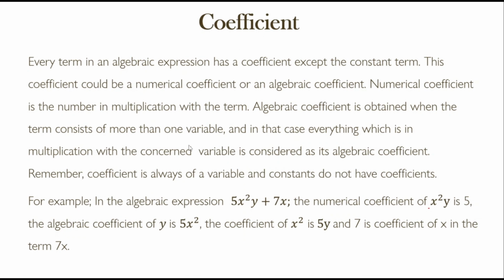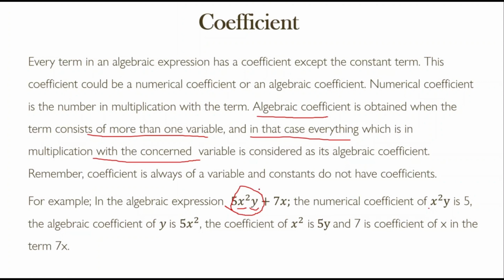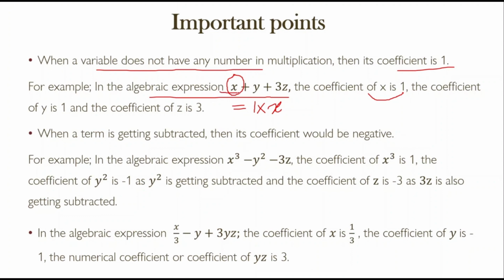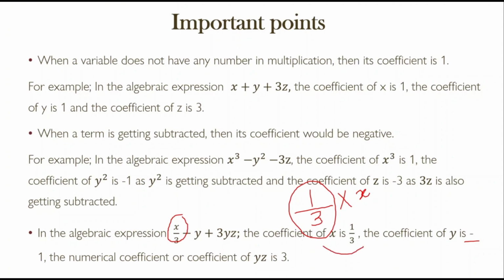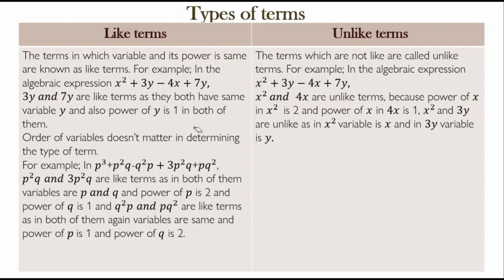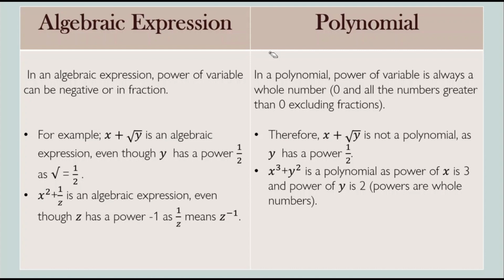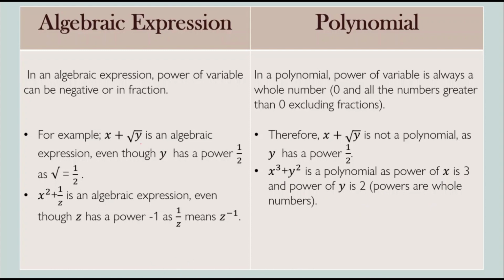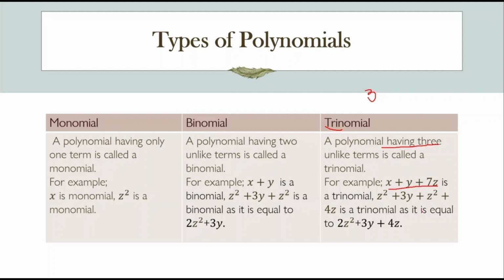Algebra Part 2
This video is about coefficient, like and unlike terms, difference between algebraic expression and polynomial and types of polynomial